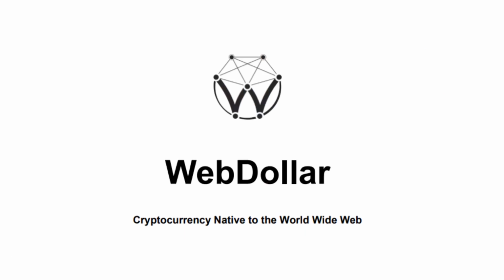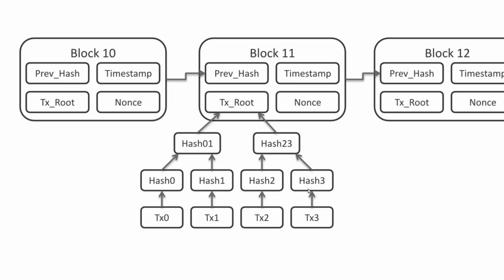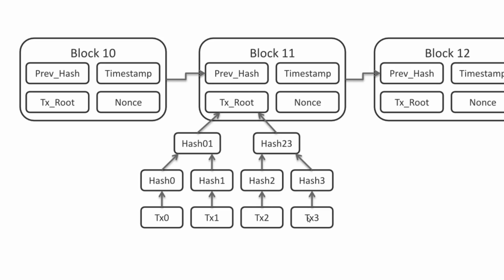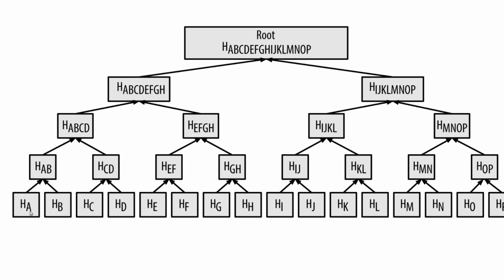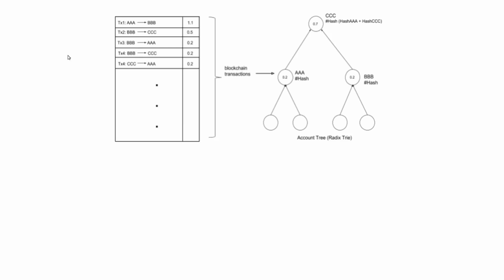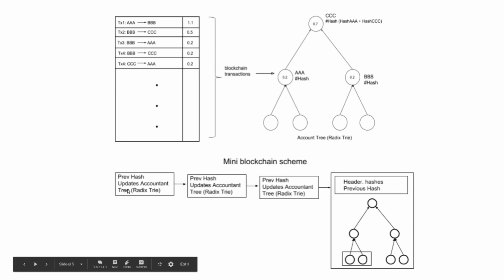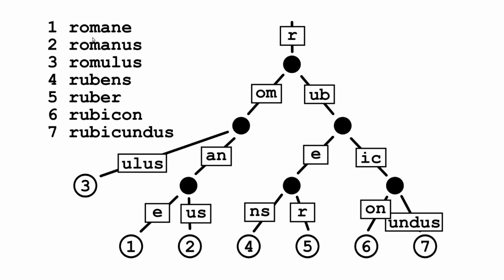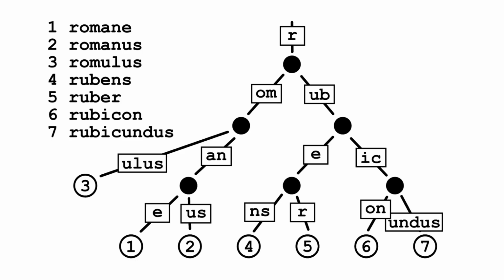How a Blockchain Works? Bitcoin & WebDollar explained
How a Blockchain Works? Bitcoin & WebDollar explained under the hood. Technical analysis explanation.